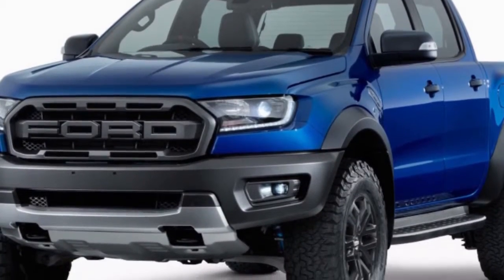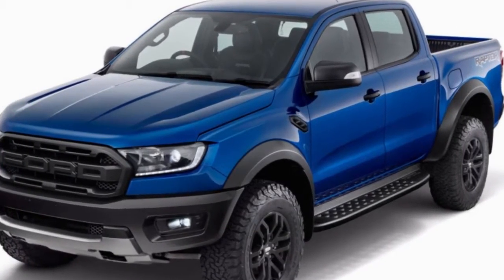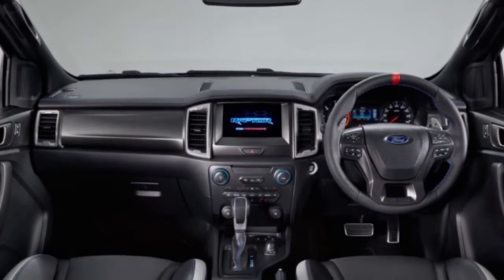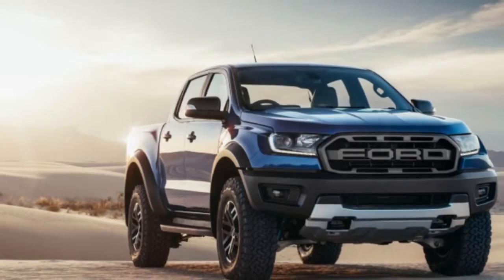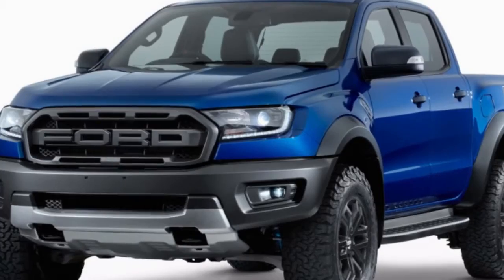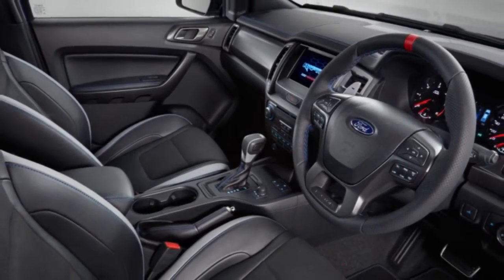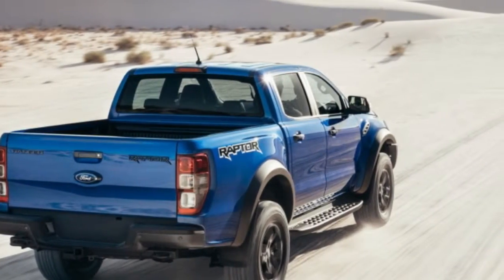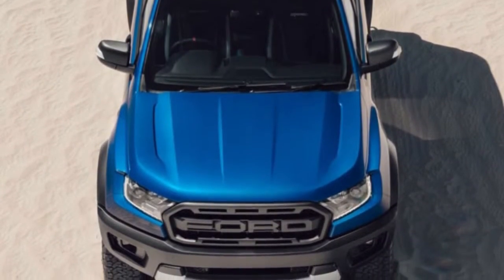New Ford Ranger Raptor is a small scale version of the hopped up F 150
From the fat fenders to the upgraded suspension, the Ranger Raptor looks just like a small-scale F-150 Raptor. That's exactly what most of us were hoping for. Up front, the Ranger Raptor swipes the F-150's grille, replacing the blue oval with "Ford" in big block letters. The steel front bumper adds LED lighting and new aerodynamic air curtains. There are a pair of tow hooks and a bash plate just underneath the nose.

The fenders are significantly wider. Just look at the extra sheet metal on the edges of the headlights. The fenders provide the extra width needed to fit the long-travel suspension and wider wheels and tires. The truck is 67.3-inches wide at the front and rear tracks. The new bumpers and 11.1-inches of ground clearance give the truck an approach angle of 32.5 degrees, ramp over angle of 24 degrees and a departure angle of 24 degrees.